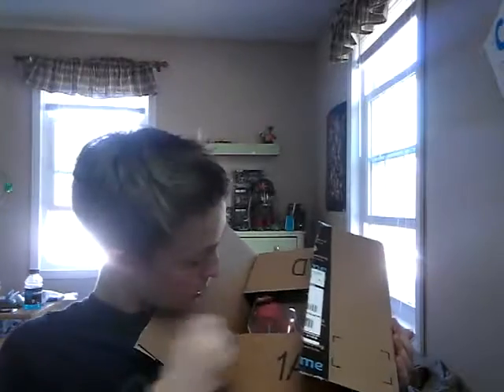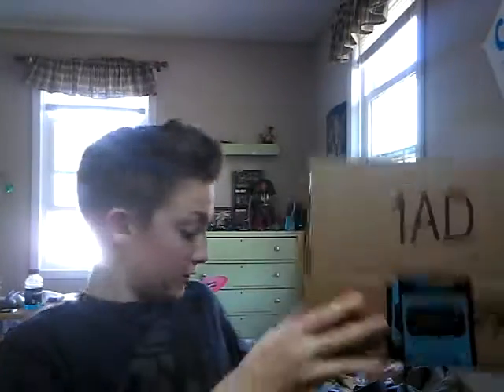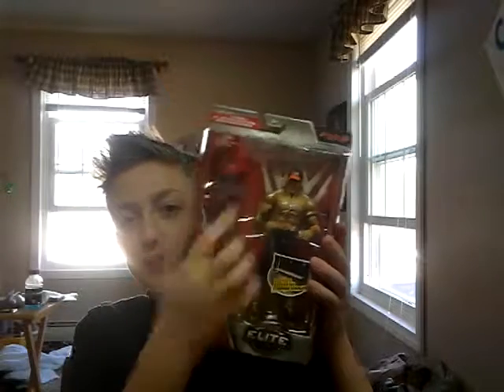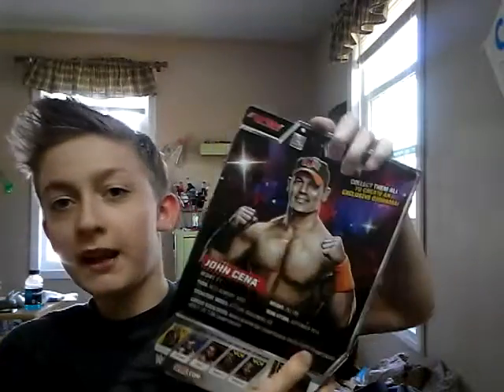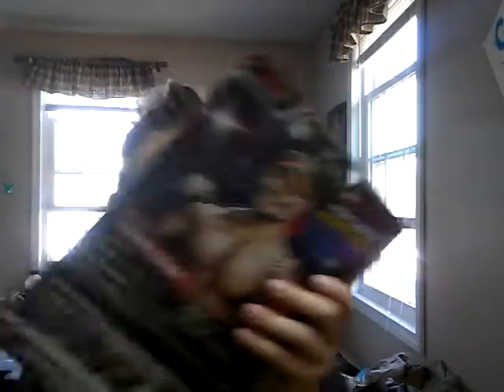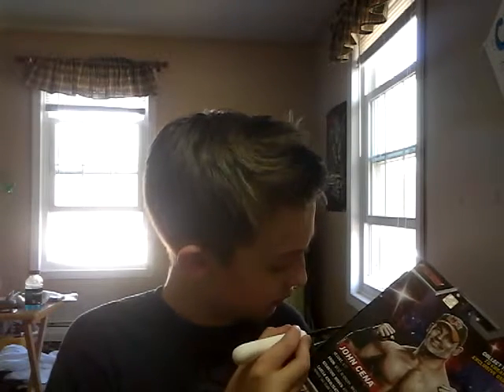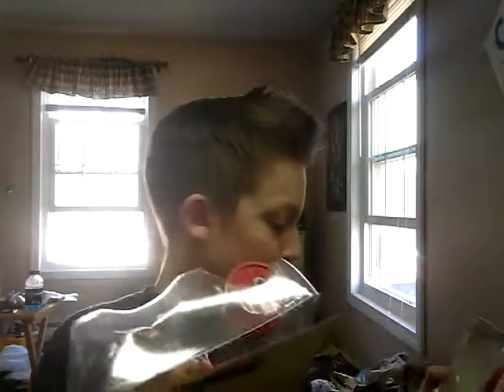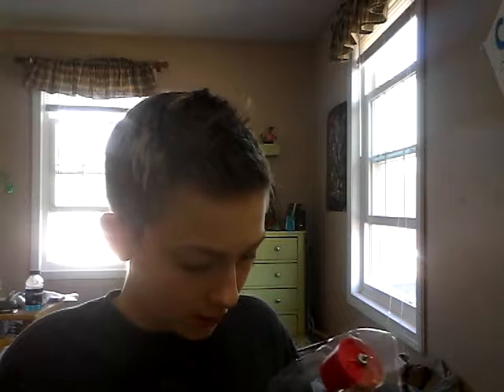WWE John cena action figure review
Got this from amazon 14.86$